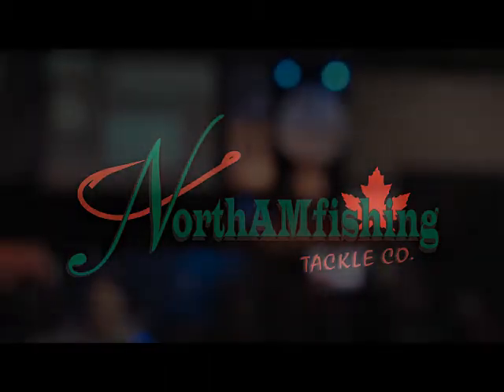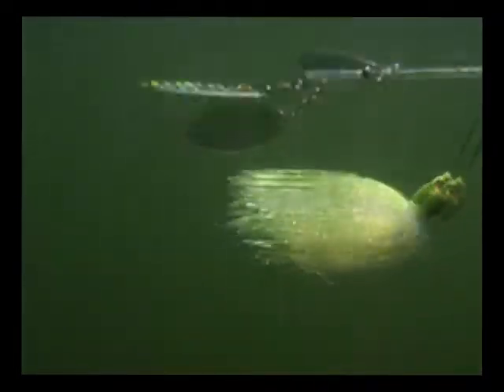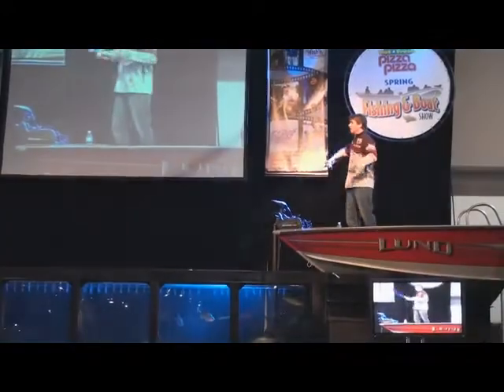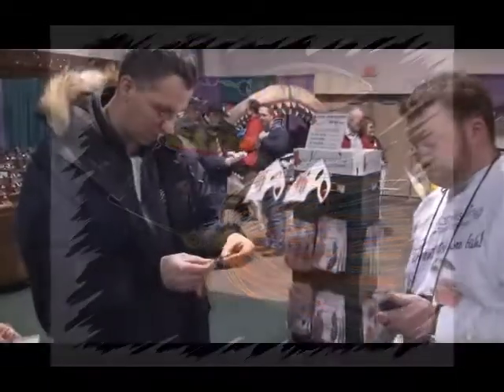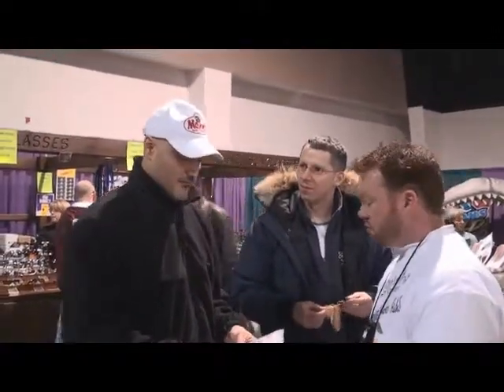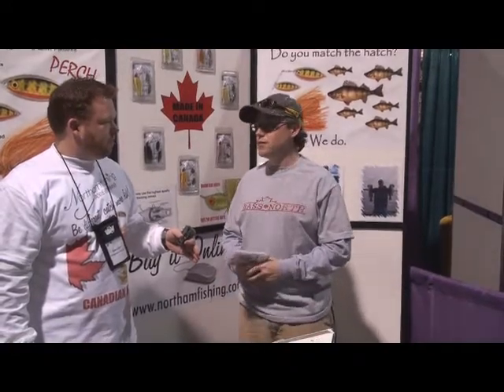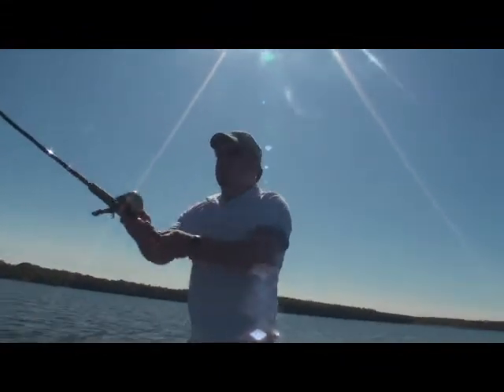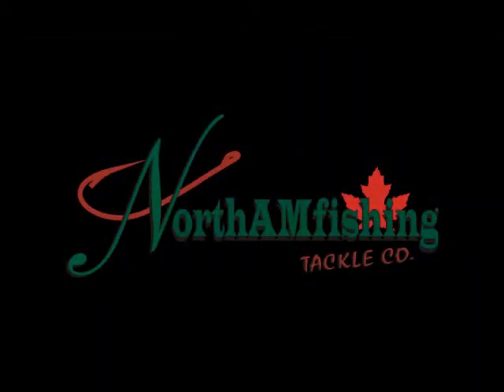Northamfishing Tackle Co. at The 2009 Spring Fishing & Boat Show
Short promotional video that took place at a fishing show in Toronto, Ontario Canada. Erik Luzak host of "Pro Fishing Video Magazine" does a short spinnerbait seminar with some great tips. Testimonials from customers and honest feedback on the Northamfishing brand of spinnerbaits.